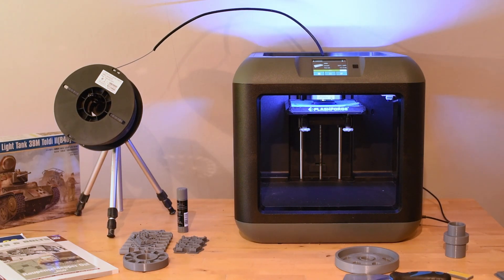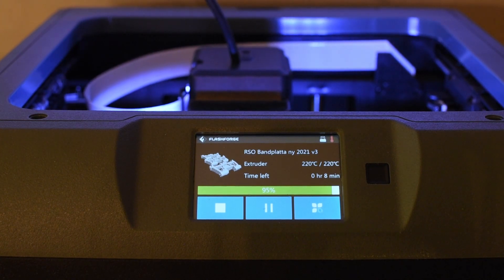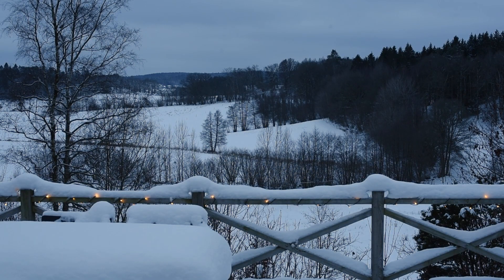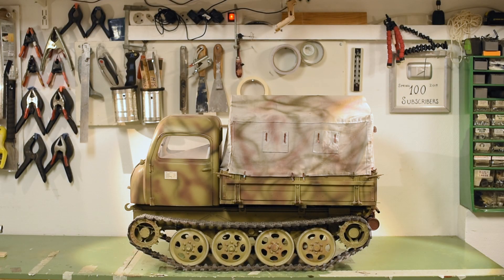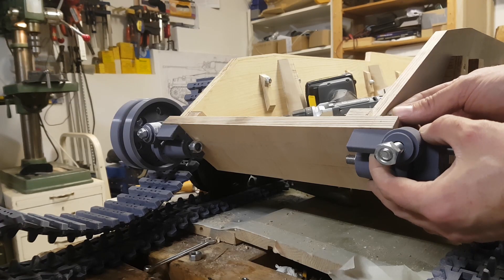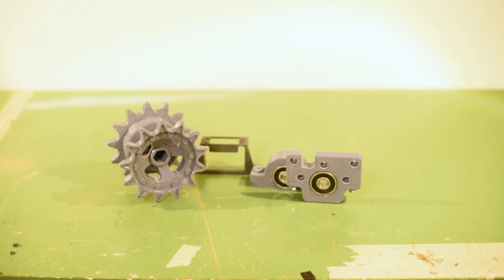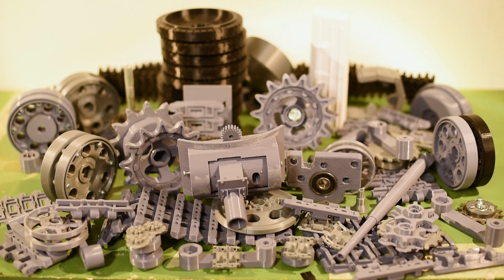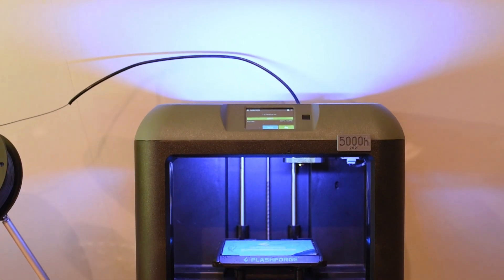My 3D-Printer has printed for 5000 hours!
My trusty FlashForge Finder, the incredible tool that is the 3D-printer, just clocked 5000 hours of printing! How cool is that? So many bits and pieces, parts and spareparts, that has come from this cute-ish litle table box. Here's to you, my robotic friend!